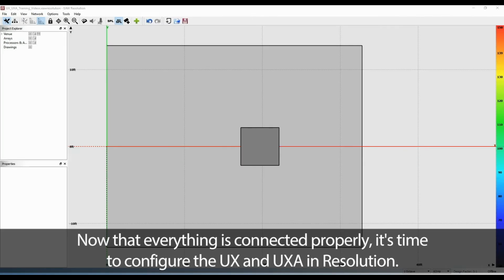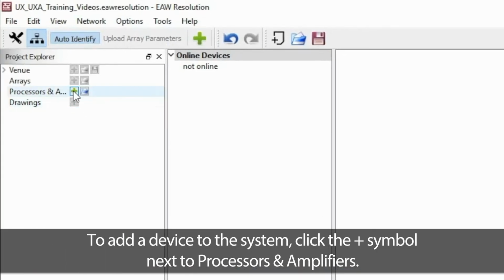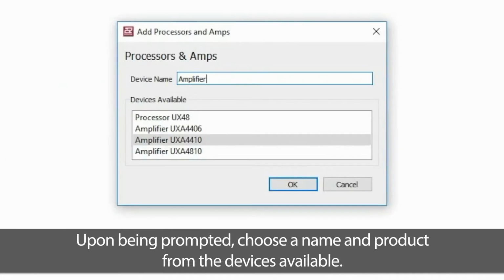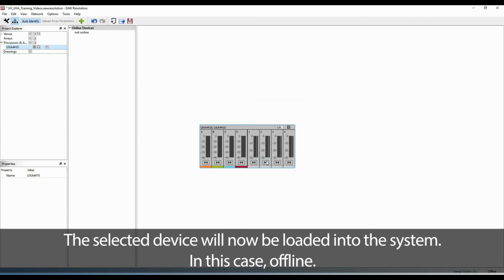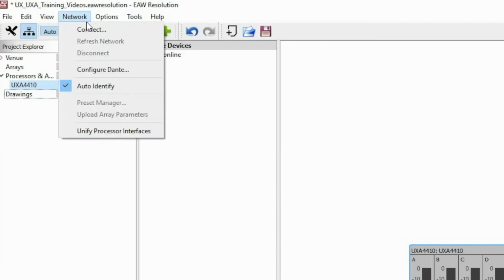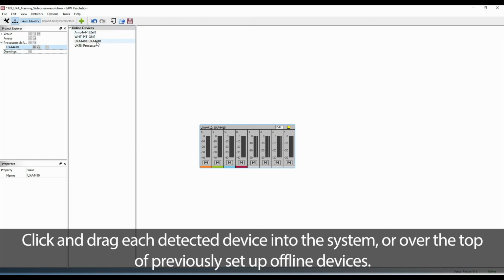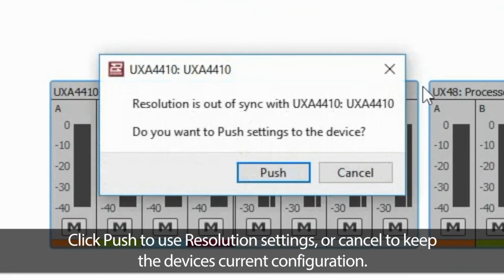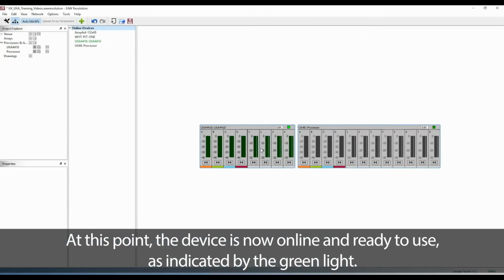Connecting UX Processor & UXA Amplifiers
A step by step guide explaining how to connect EAW UX Series products. This includes the UX48 system processor, and UXA4406, UXA4410, and UXA4810 Amplifiers.